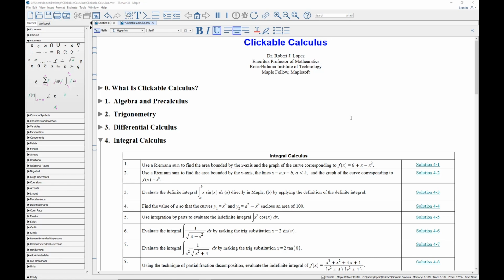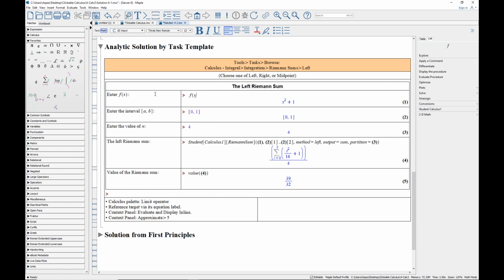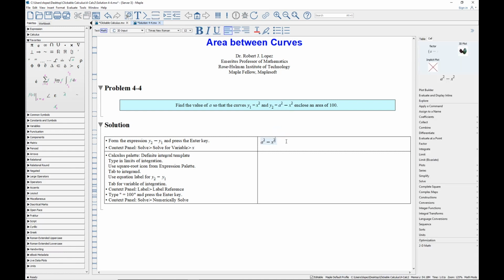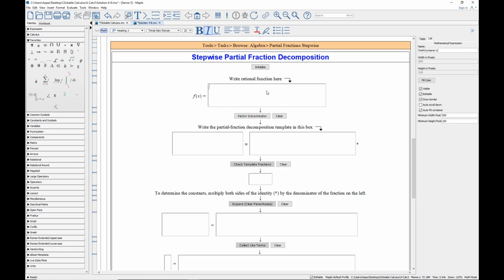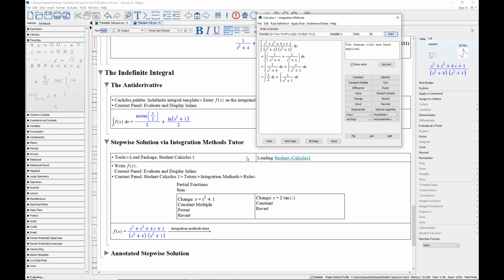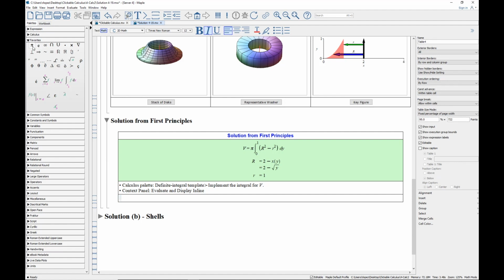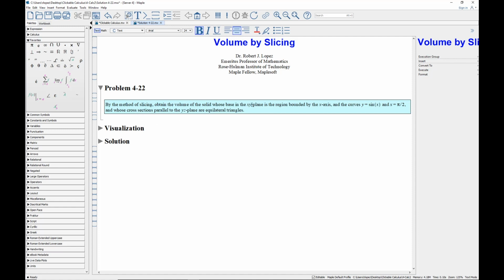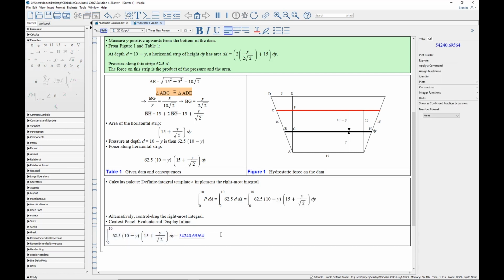Clickable Calculus Series – Part 2: Integral Calculus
In this webinar, Dr. Lopez will apply the techniques of “Clickable Calculus” to standard calculations in Integral Calculus.